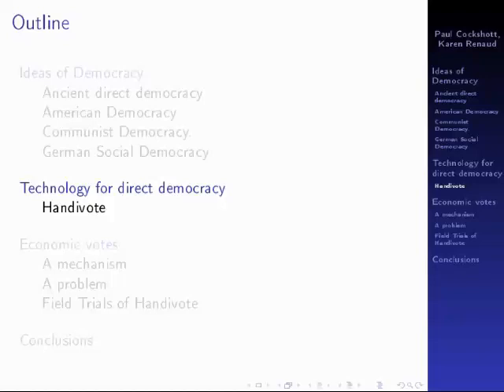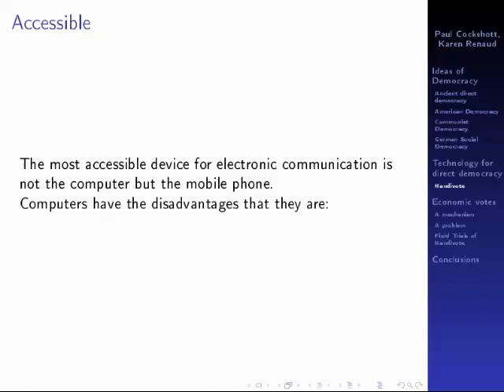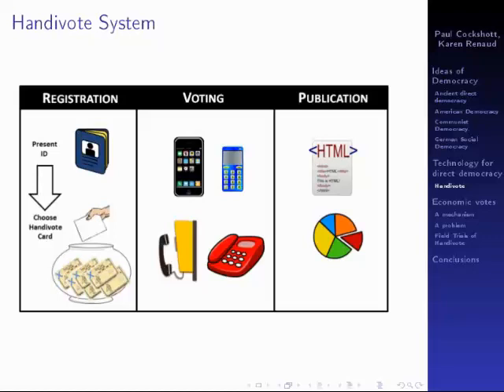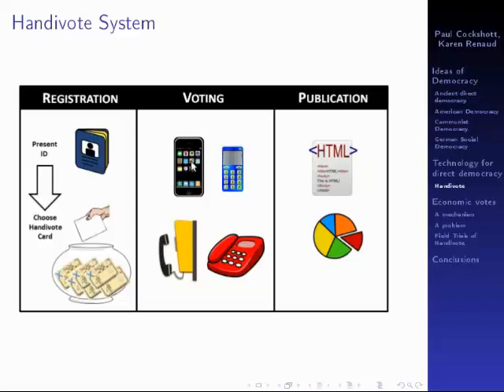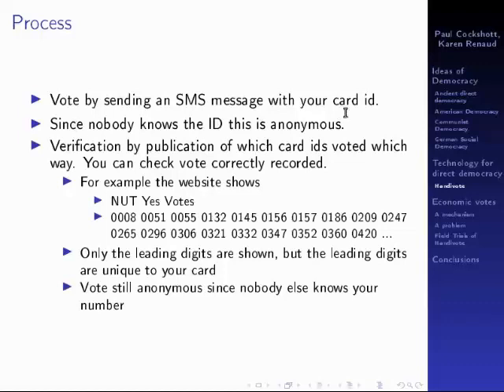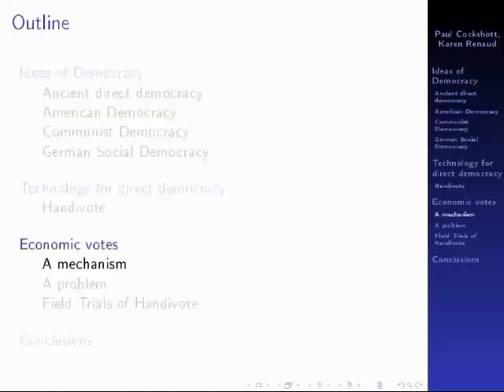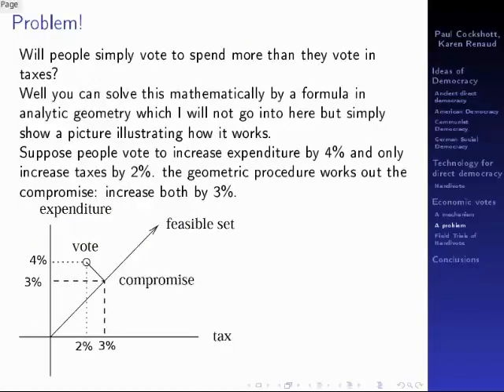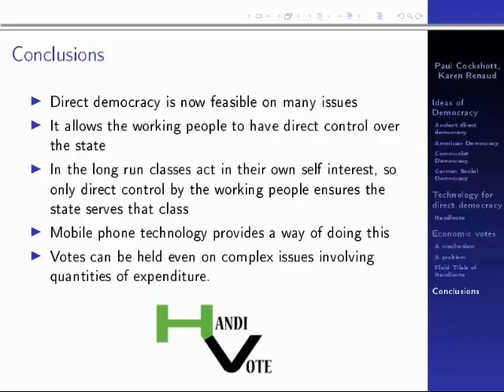Democracy Hanoi part2 take 2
The previous upload seems to have had the last minute cut off, re-uploading.